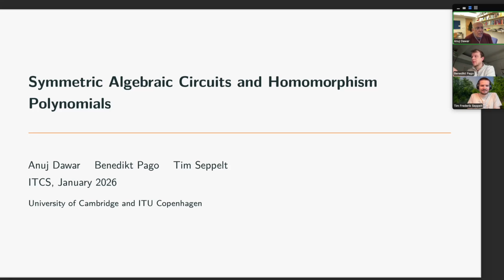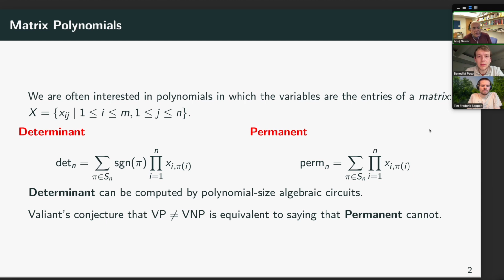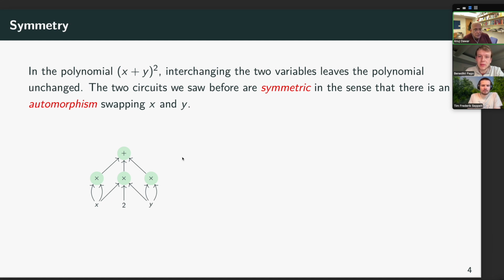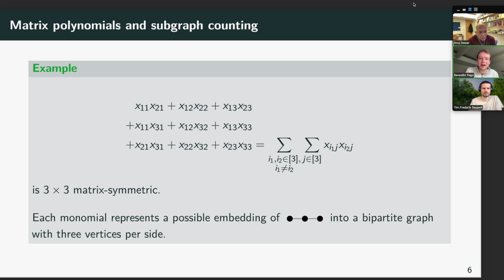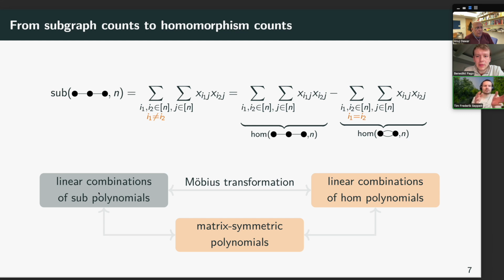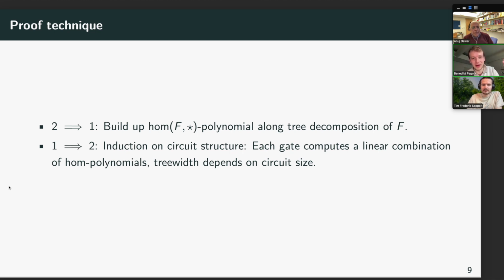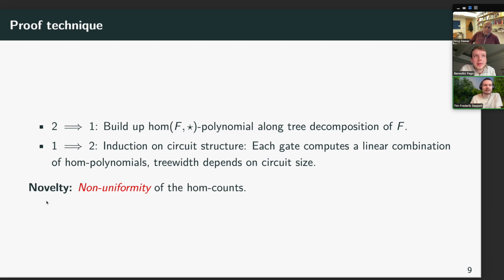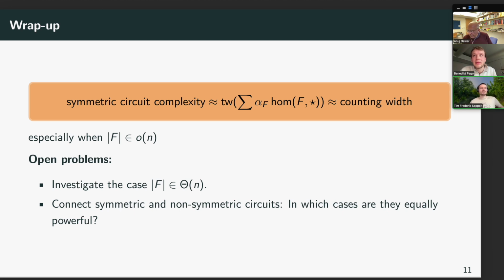Symmetric Algebraic Circuits and Homomorphism Polynomials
A talk by Anuj Dawar, Benedikt Pago and Tim Seppelt to accompany their paper at the ITCS 2026 conference.